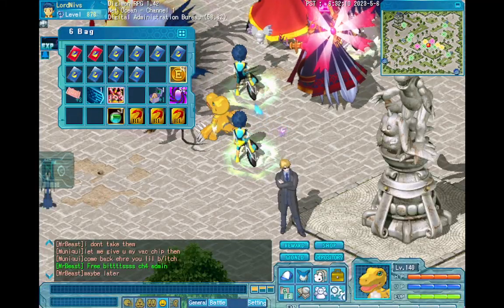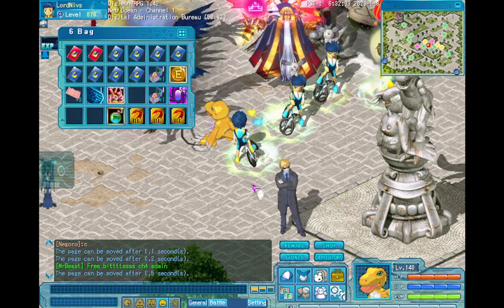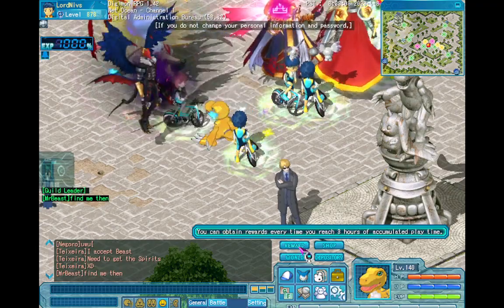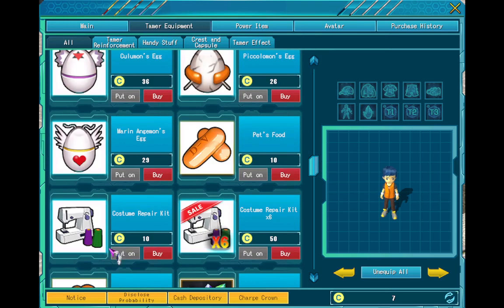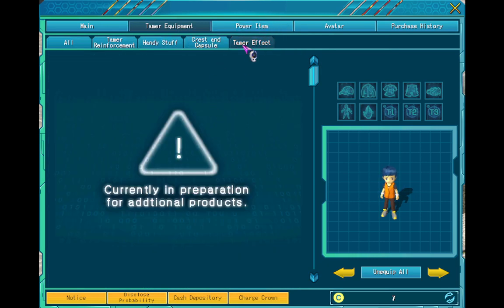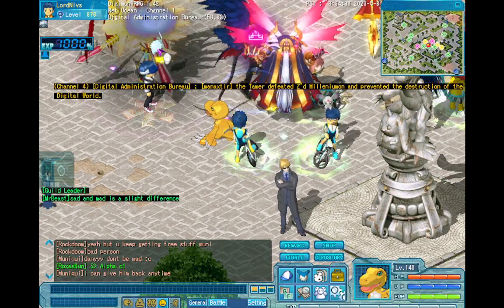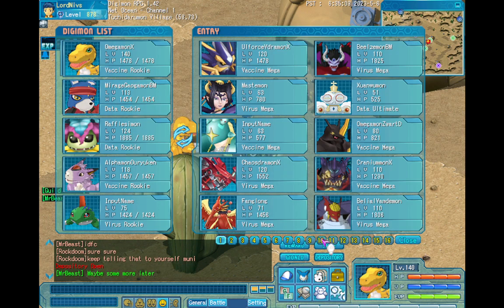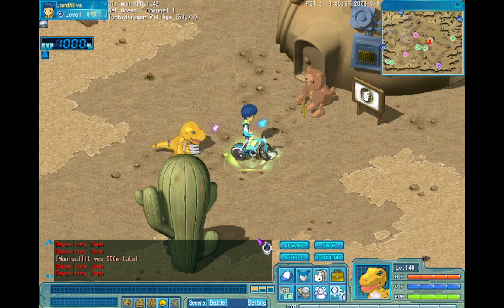How to expand your digimon inventory